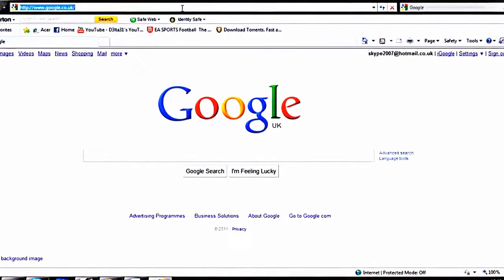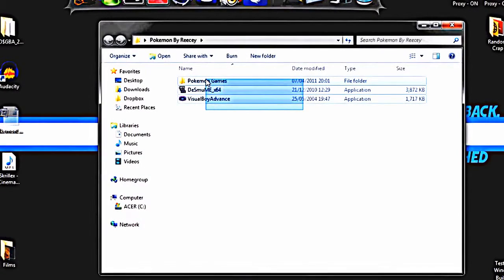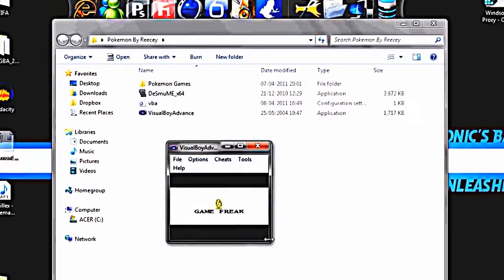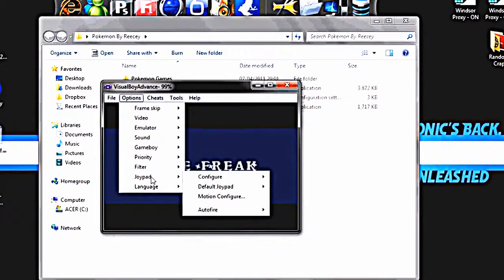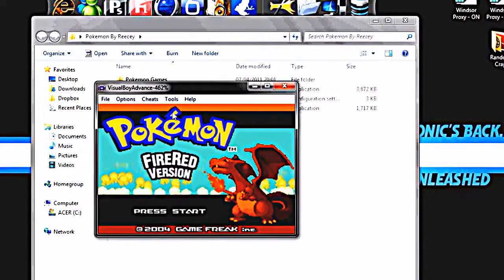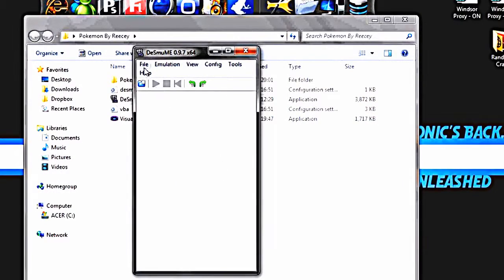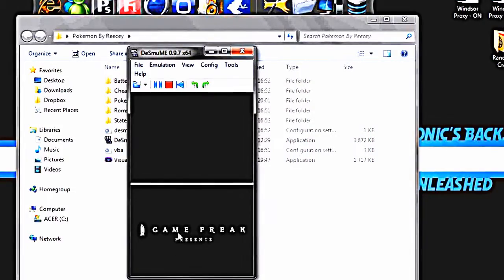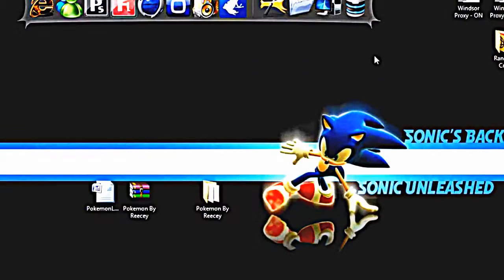Channel Games - Pokemon adventure game boy advance - Trailer Game online for PC & Android - Part 9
games pokemon adventure free online
    download game pokemon adventure pc free
    game boy adventure pokemon
    pokemon game boy adventure download
    pokemon adventure game boy advance
    pokemon adventure game jr
    game pokemon ash gray
    game pokemon android apk
    game pokemon all
    pokemon game app
    pokemon game app for android